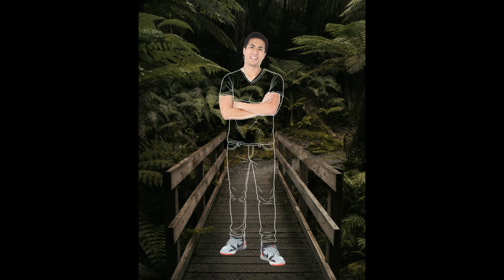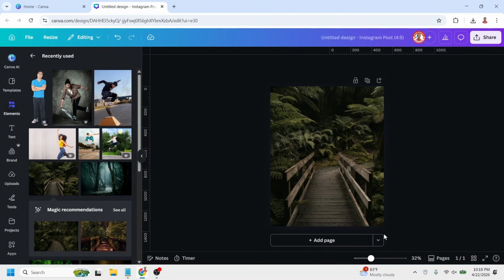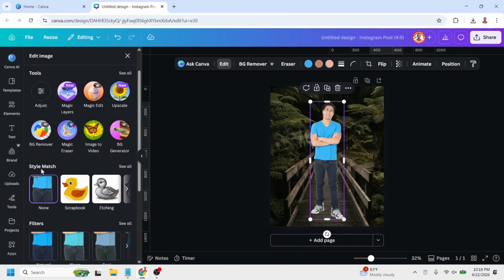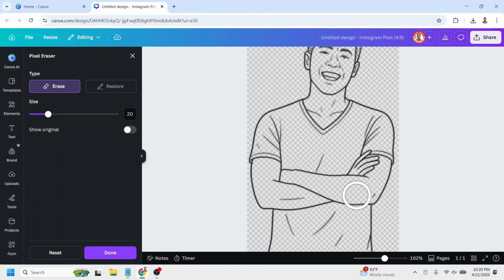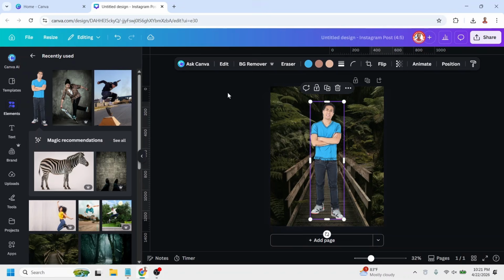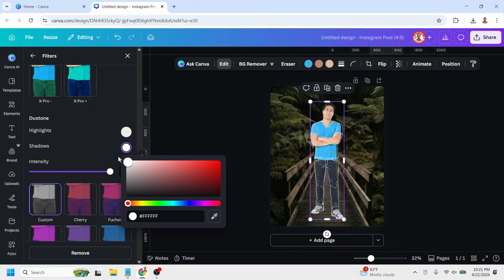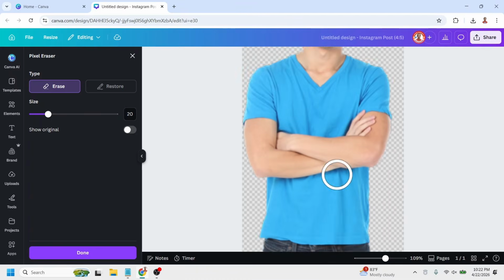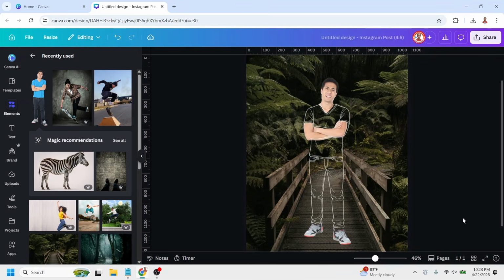How to Create an Invisible Sketch Effect in Canva | Step by Step Tutorial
Learn how to master the creative "Invisible Sketch" or "Half-Sketch" effect in Canva!
In this tutorial, I'll show you the exact steps to trace your photos and create a
stunning see-through outline effect that's perfect for social media posters and
creative branding.

What you'll learn in this photo mabipulation trick:
● How to trace outlines in Canva effectively.
● Creating the "Invisible" look using Canva techniques.

for instructional use only. We do not claim ownership of the NFL or any specific
sports brands mentioned as examples.